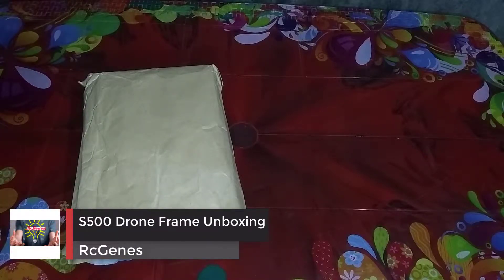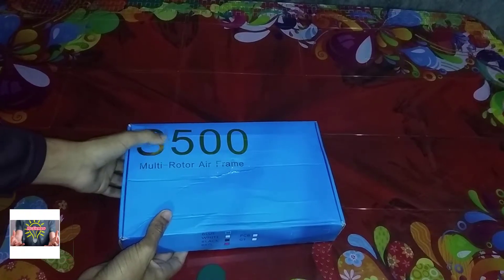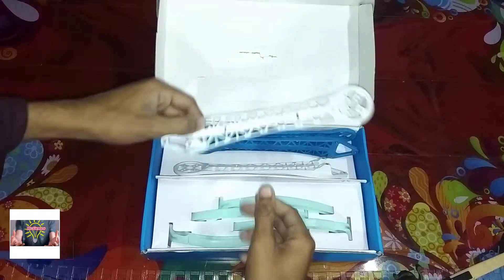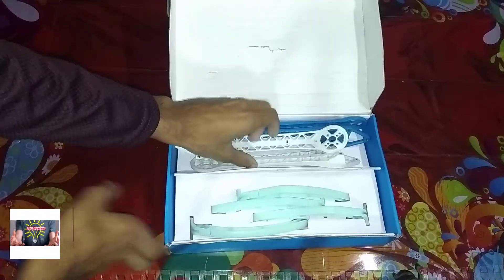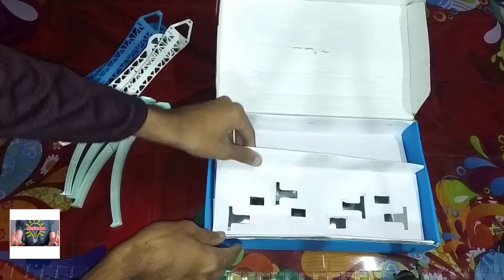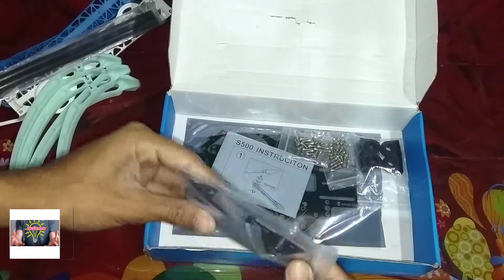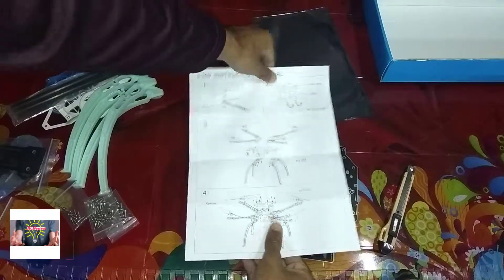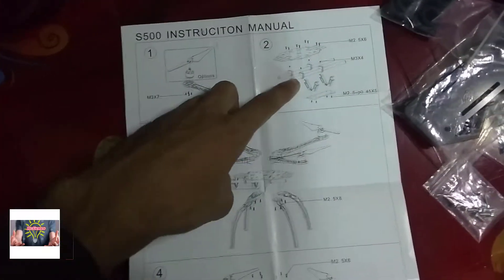S500 QuadCopter Frame Unboxing (Bangla) 2019 RcGenius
i am unboxing
DRONE  Frame  S500 Quad Copter

S500 QuadCopter Frame Unboxing